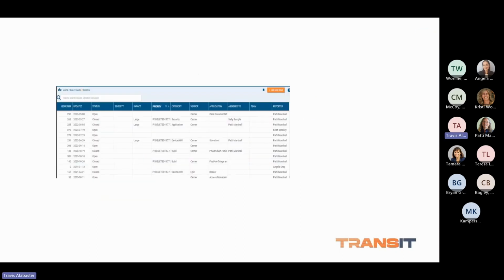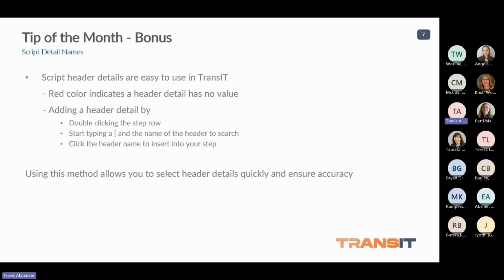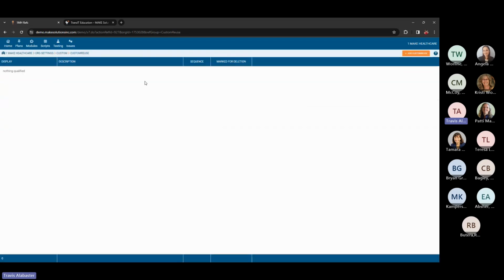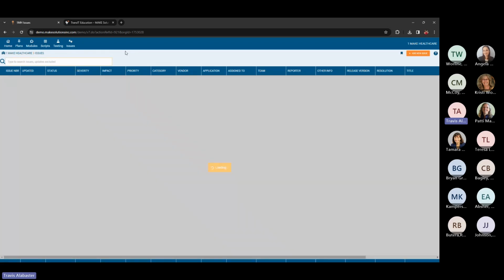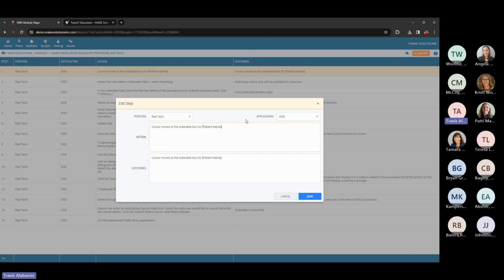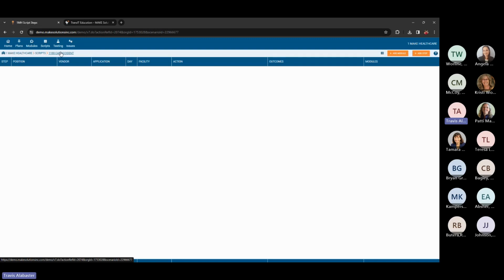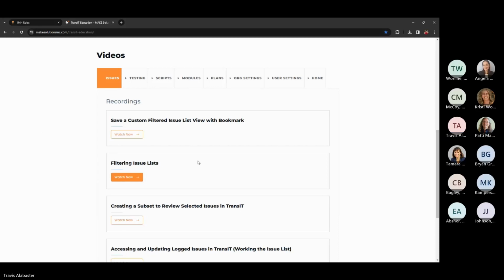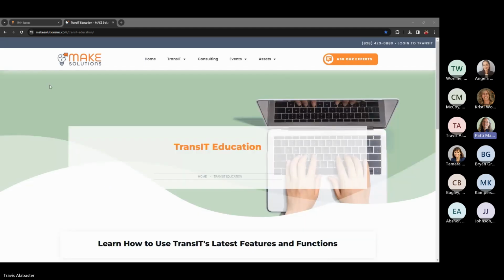TransIT Virtual User Group Lunch'n'Learn 2024/01/19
This month we reviewed a large number of enhancements and some fixes that have been implemented since TransIT 7 went live.
The tip of the month was about how to find the applications associated to a specific vendor when creating Modules or Scripts in TransIT.
The bonus tip of the month was about how to add script Header Details using the look up and about using the red bars in Scripts to identify Header Details that do not have a value.